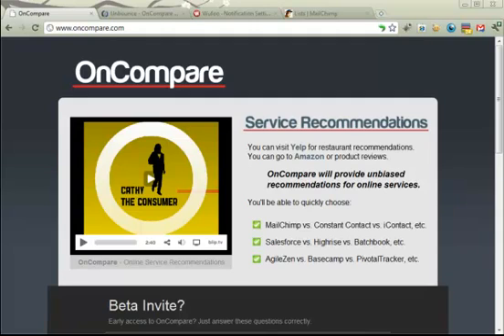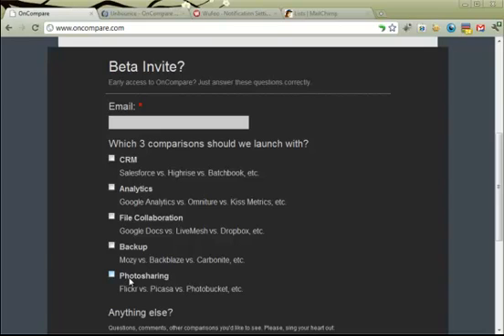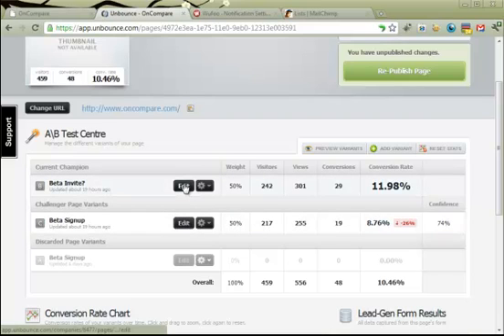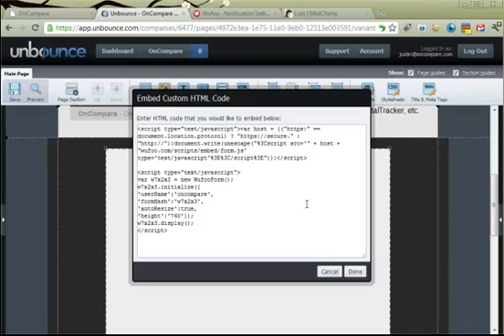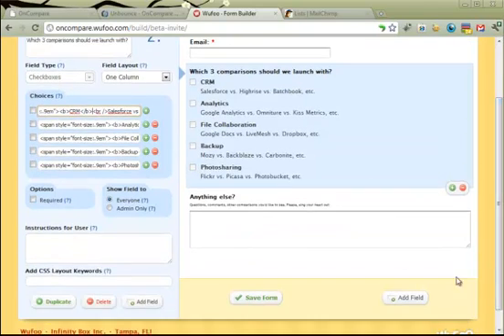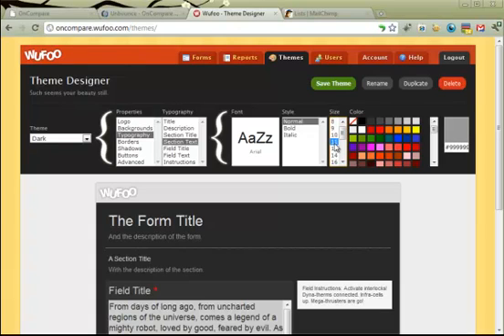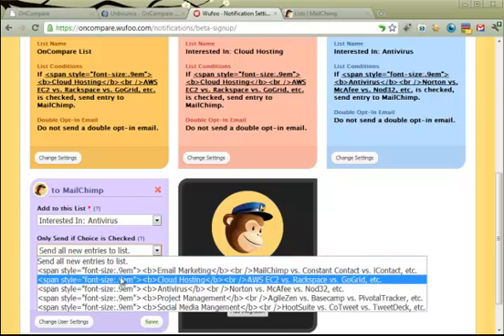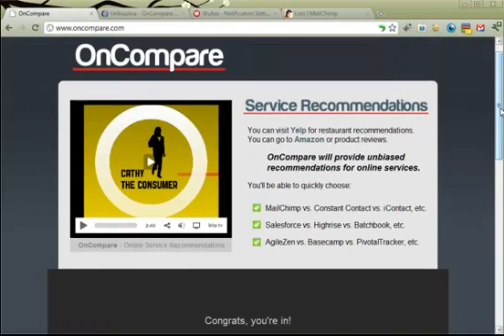OnCompare's Landing Page - courtesy of Unbounce, Wufoo & MailChimp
How OnCompare's landing page is setup to segment beta signup users via Unbounce, Wufoo & MailChimp integration.